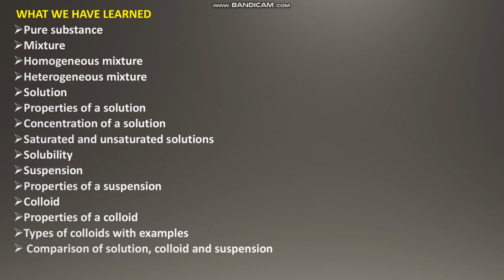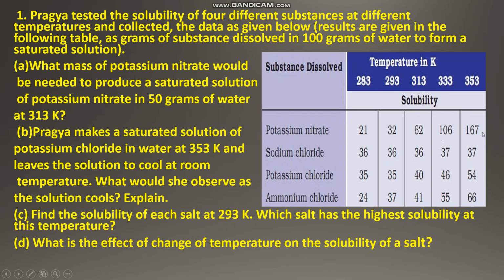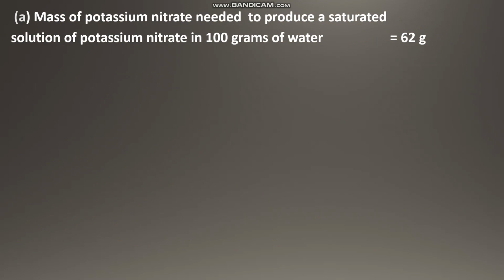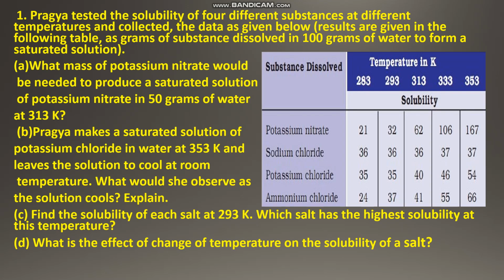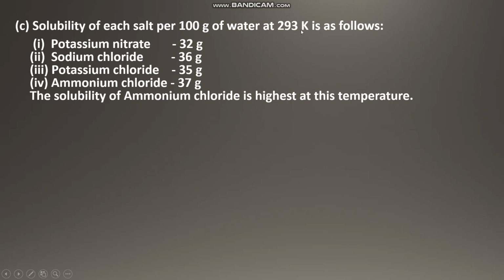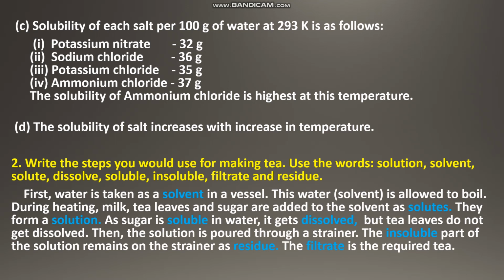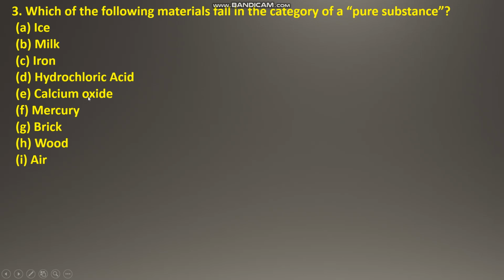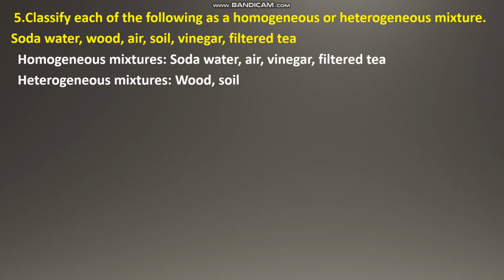Is matter around us pure Part - 4